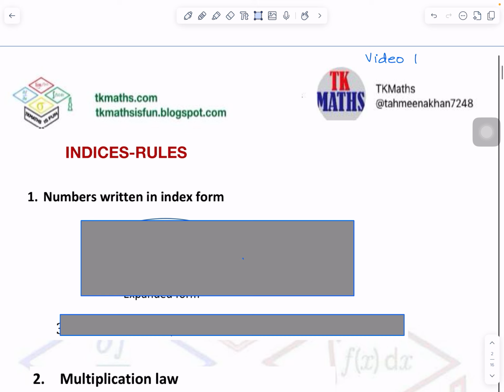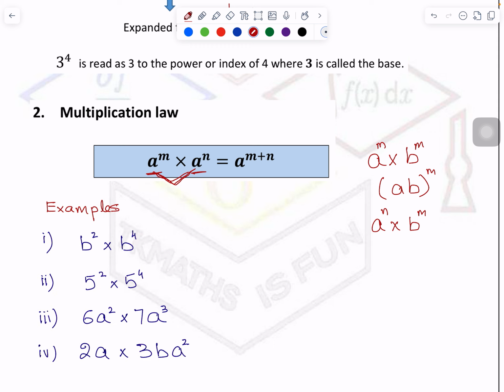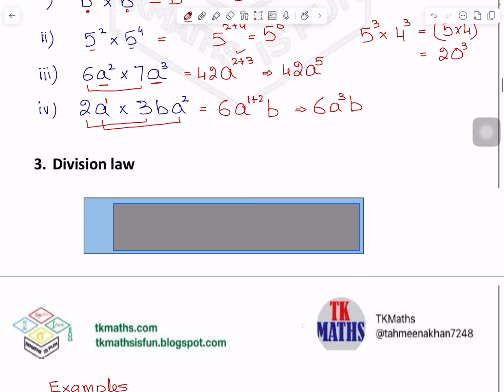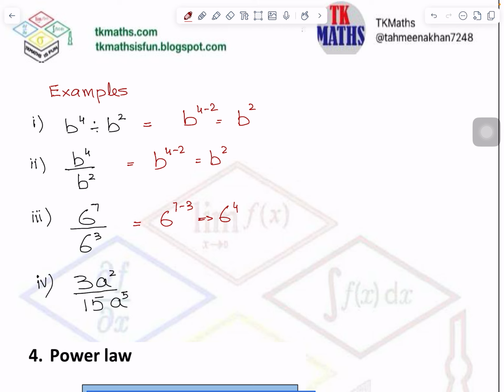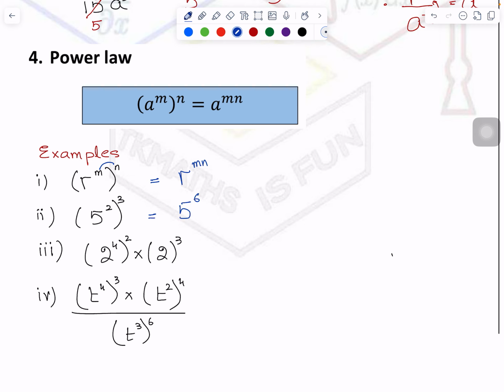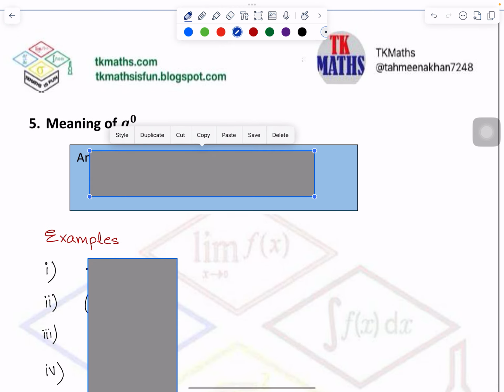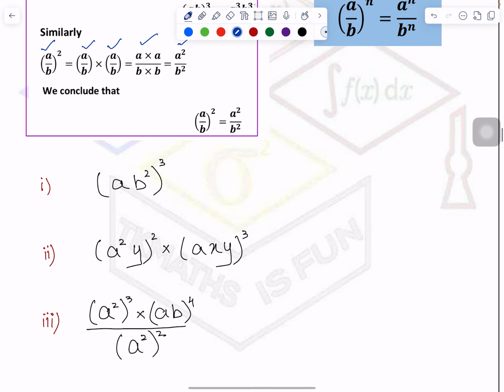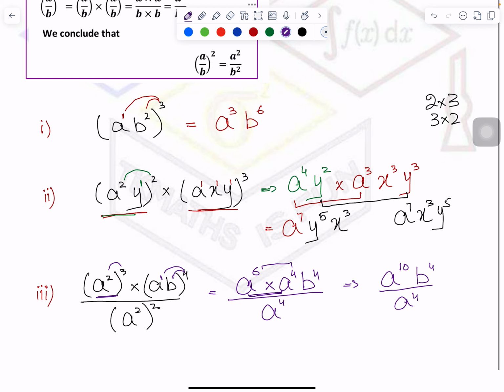TKMaths7248 KS3 Math Indices video 1